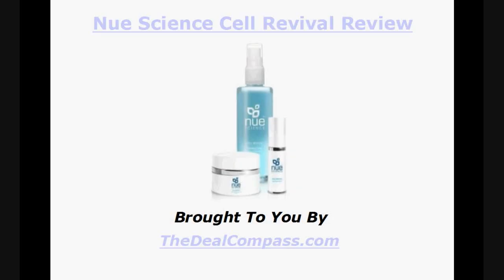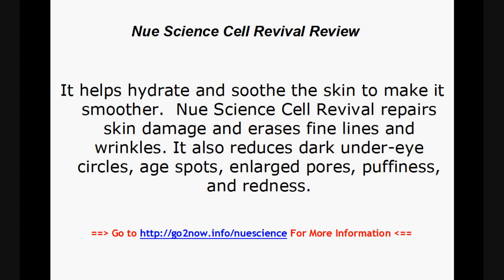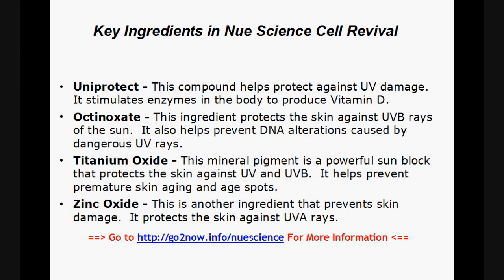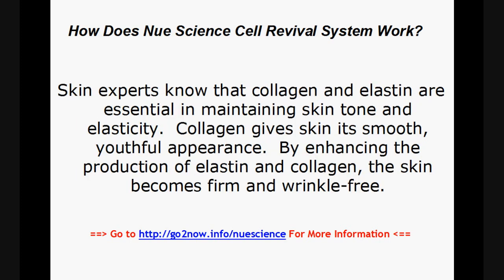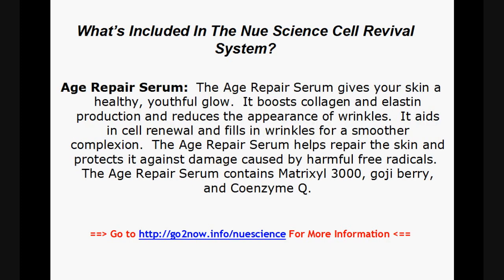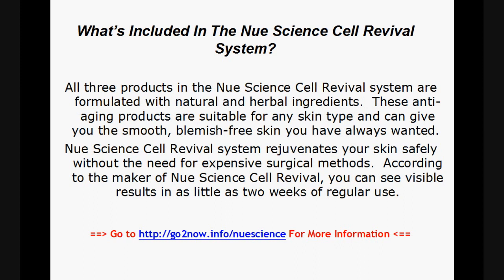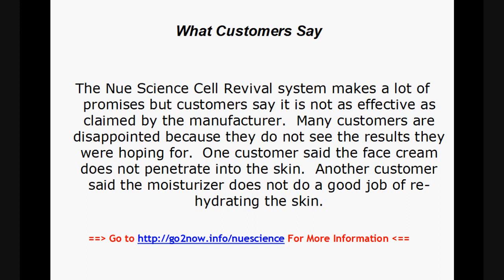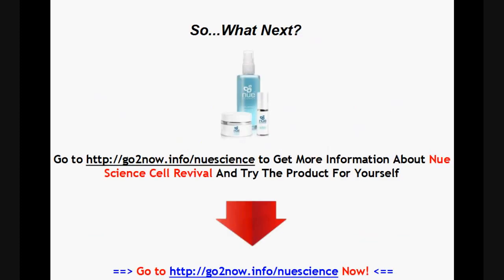Nue Science Cell Revival Reviews & Coupon Code For Free Trial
Use Coupon Code "SHIPSAVE"

Read real Nue Science Cell Revival reviews. Go to this link and discover the real unbiased truth that most Nue Science reviews fail to disclose.